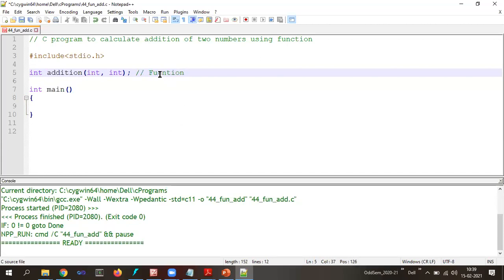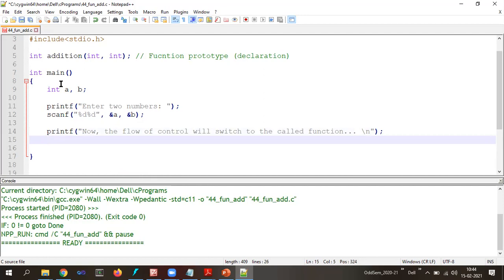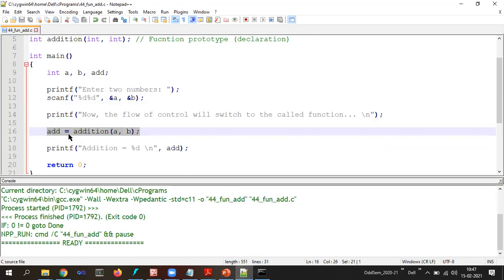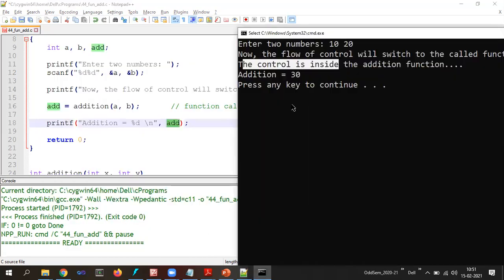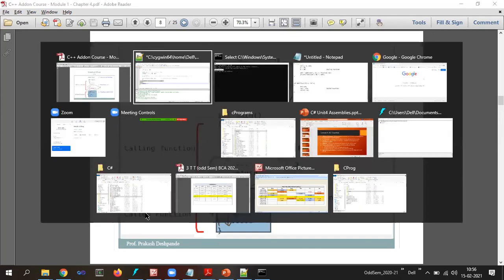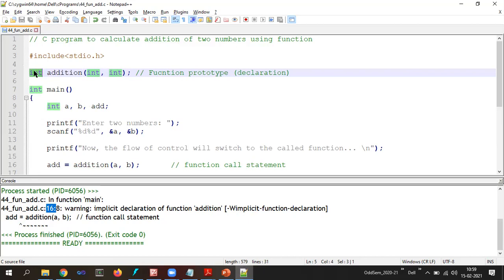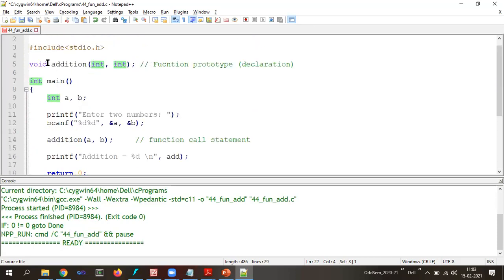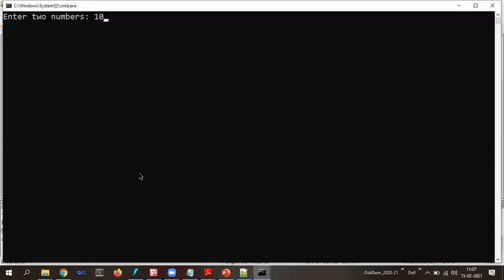C Programming User Defined Functions Part2